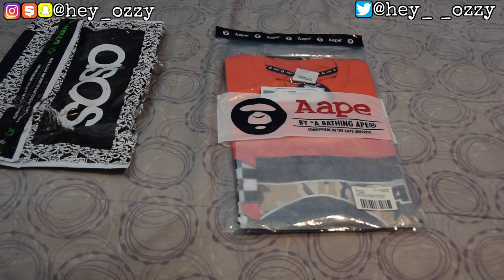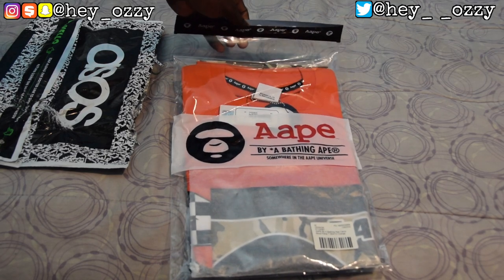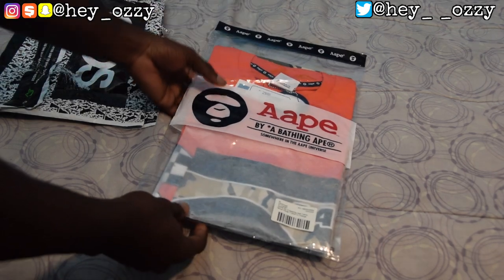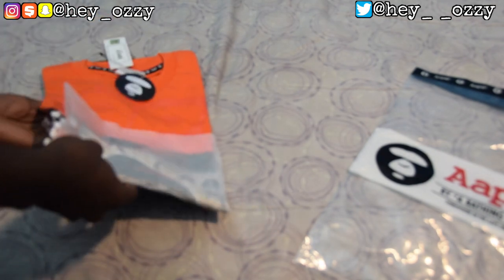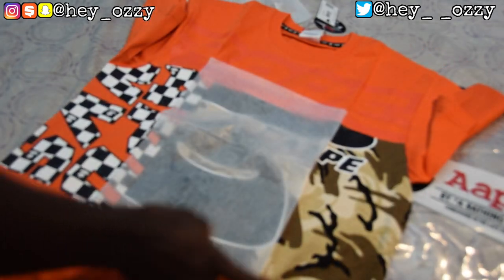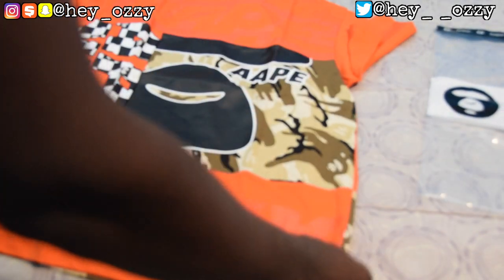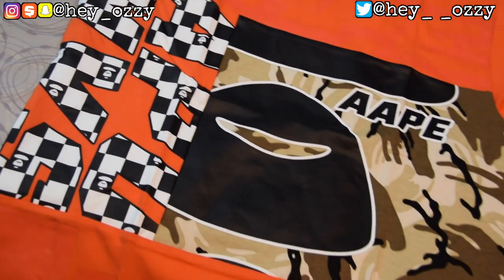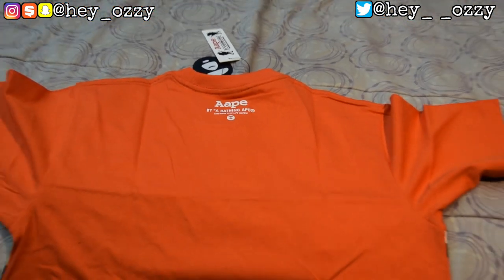BAPE CAMO BLOCK PANEL T-SHIRT REVIEW (AAPE By A Bathing Ape Camo Block Panel T-shirt)